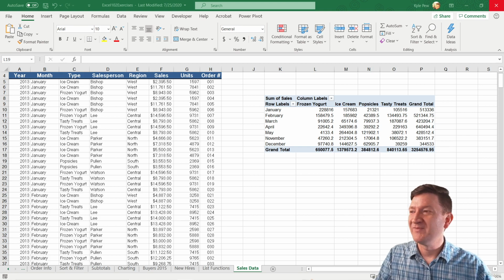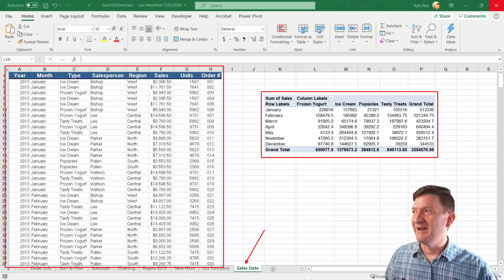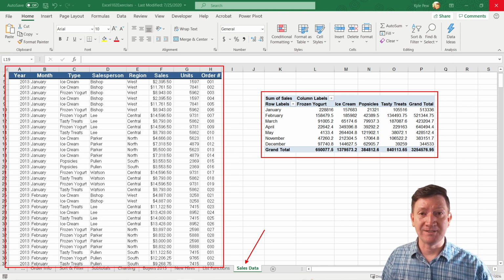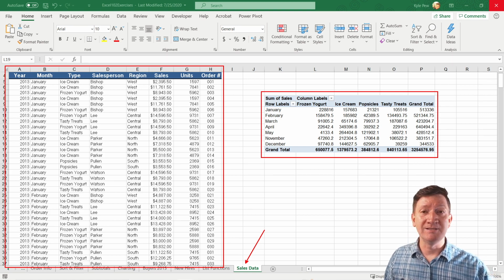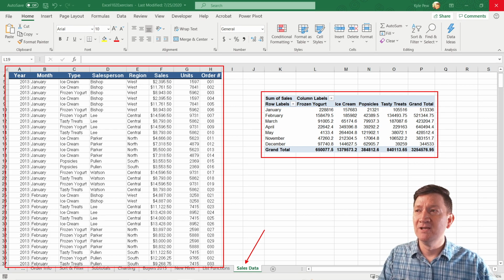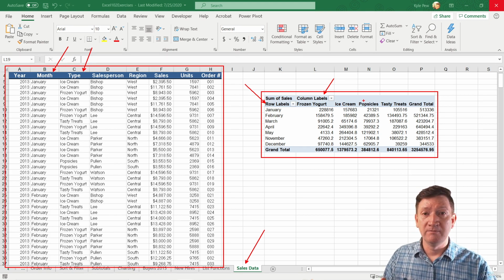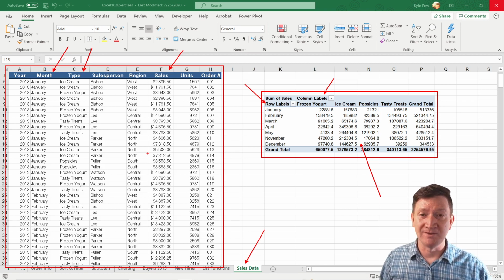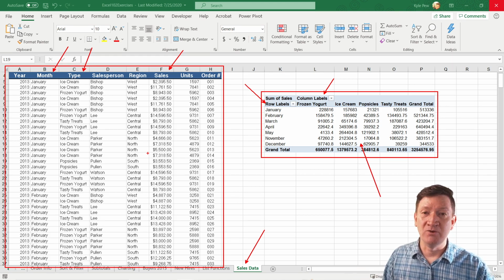Understanding Excel PivotTables - Excel PivotTables